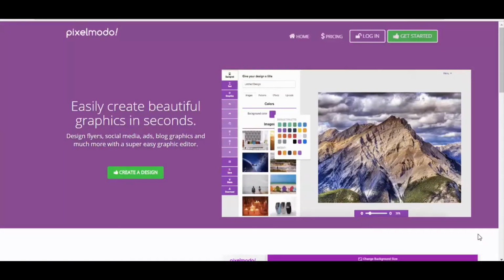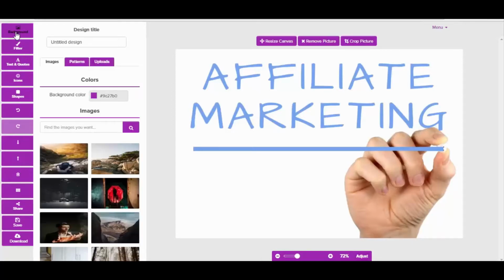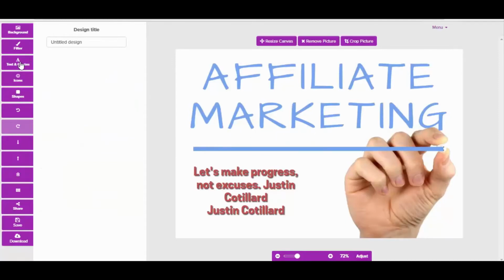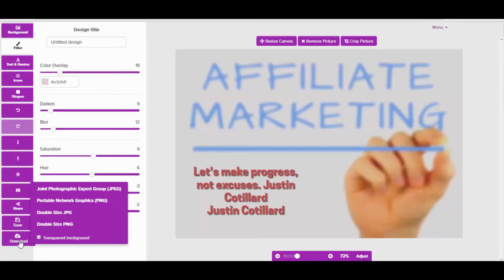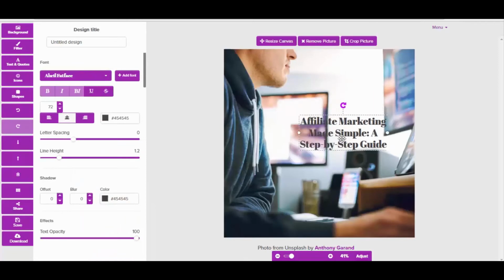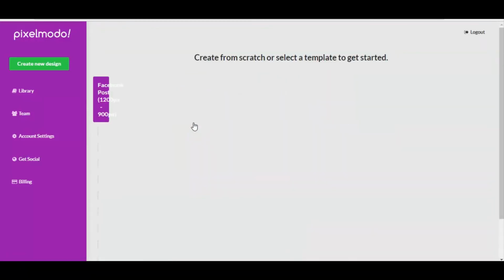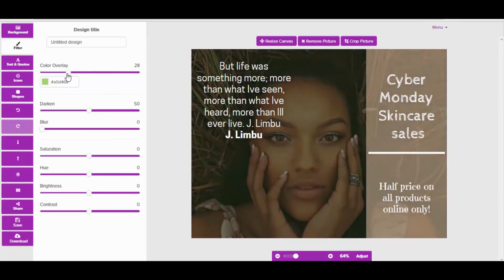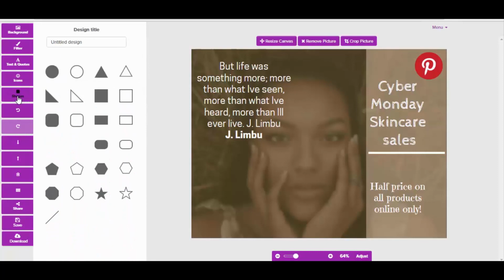PixelModo Design Solution - Review and Walkthrough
For a limited time only (REALLY) PixelModo bundle deal is being offered at a lifetime price.